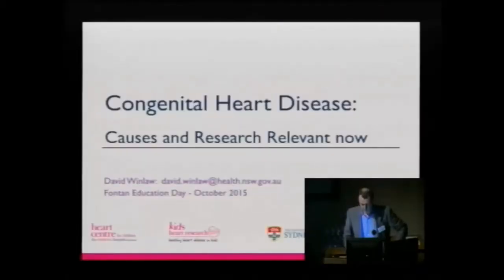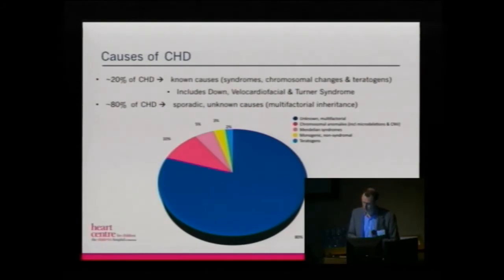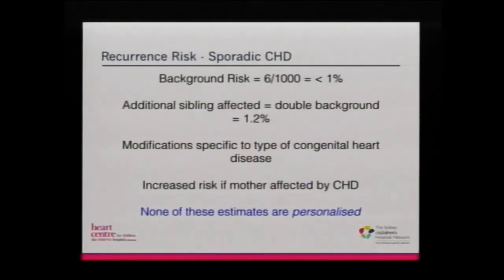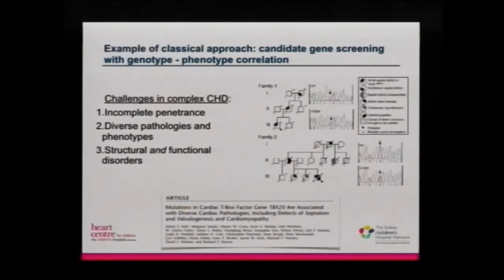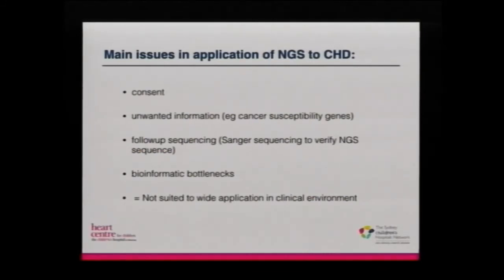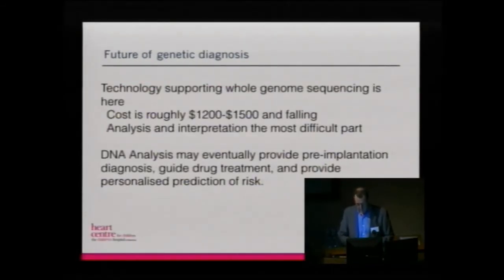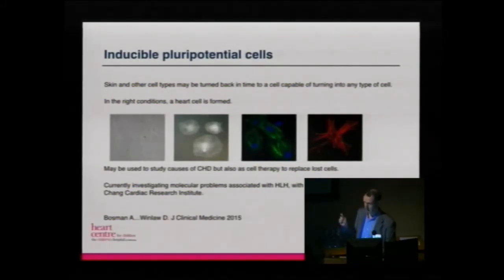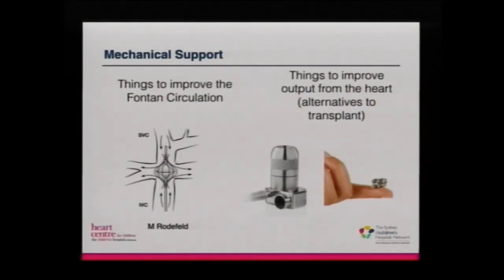Professor David Winlaw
Congenital heart disease - causes and research relevant now.